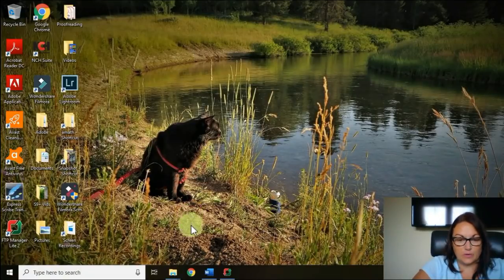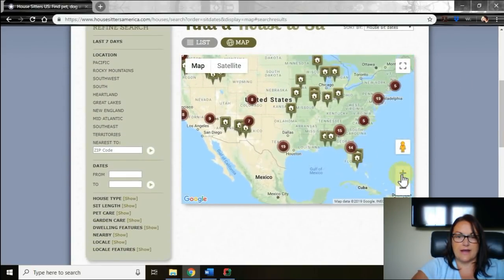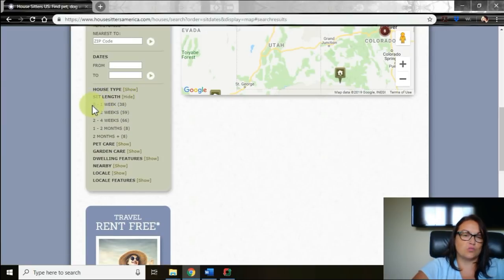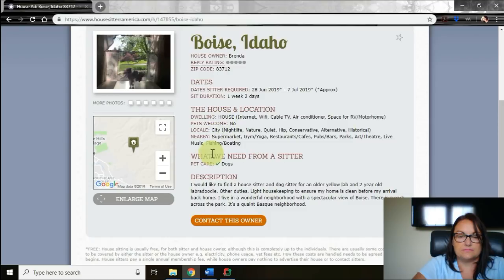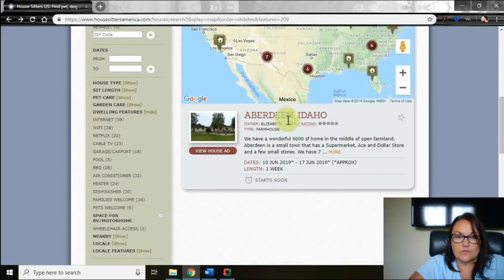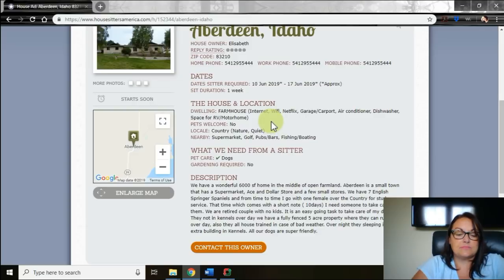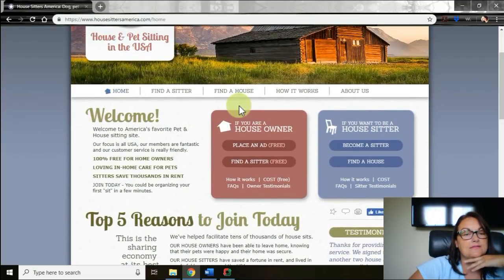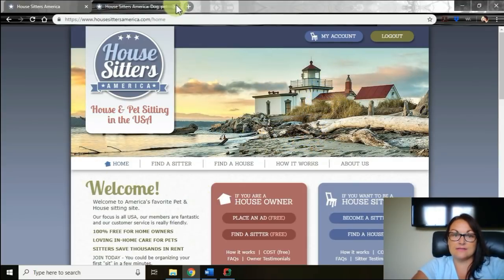How I find sits on the road // Top 3 Pet Sitting Sites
I hope this video has helped address your questions. I have really enjoyed all of my pet sits. It has allowed me to see locations I would not have otherwise, and cared for animals from baby goats, micro pigs, chickens and horses. I am looking forward to booking more sits and traveling across the globe. :-)

My rig is a '99 Dodge Coach House 19' Wide Body
My Class B van's name is Edna
On the road since 8/16/16
Originally from Dallas, TX
Sony HDR-AZ1 & Galaxy S9+ are my vlogging cameras
Nikon 3100 DSLR is my camera for stills
Filmora is my editing software
Zamp Solar Power 160 Watts
Pure Sine Wave Inverter 500W
Two 12v House Batteries, Lead Acid Interstate
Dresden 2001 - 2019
Angela was born in the spring of 1978